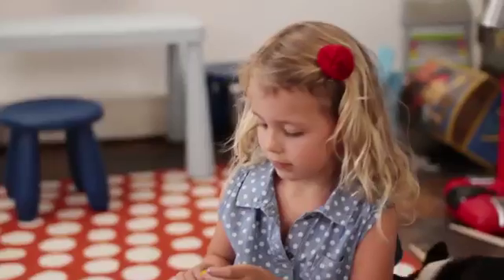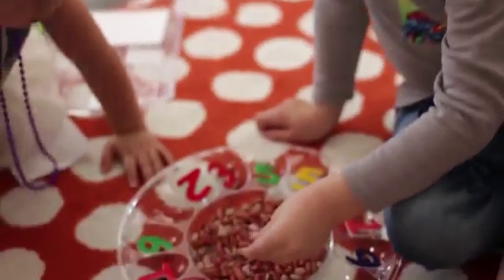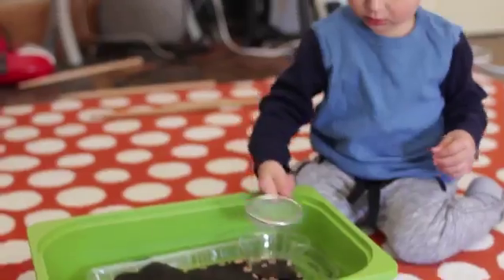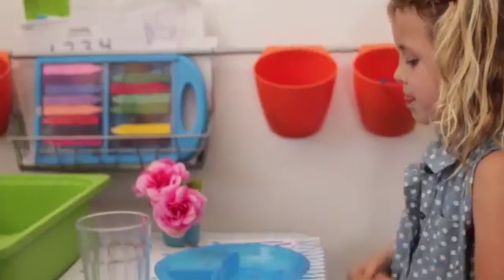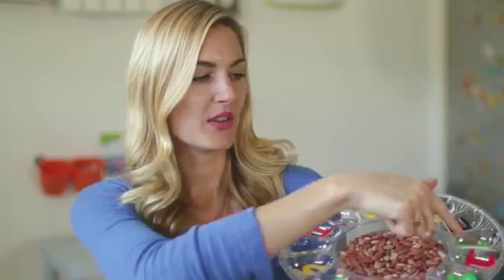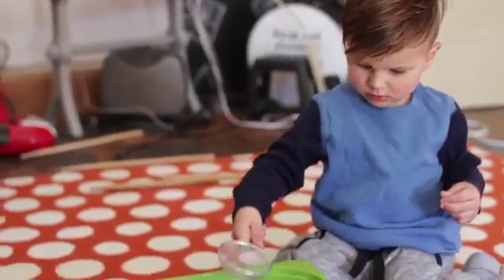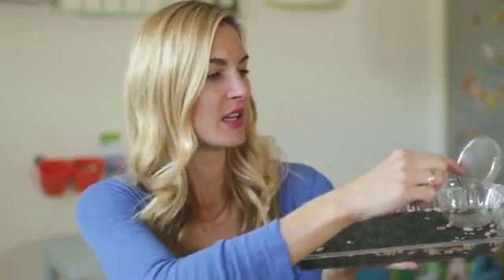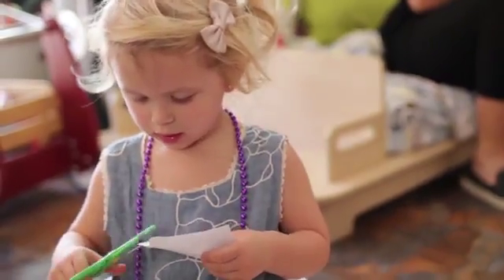How To Teach Montessori At Home 10Youtube com 1